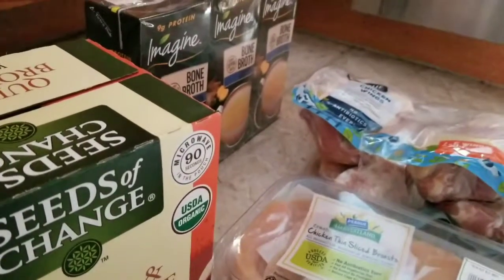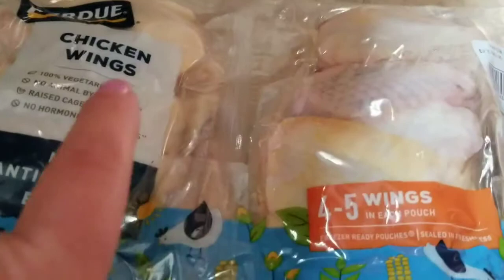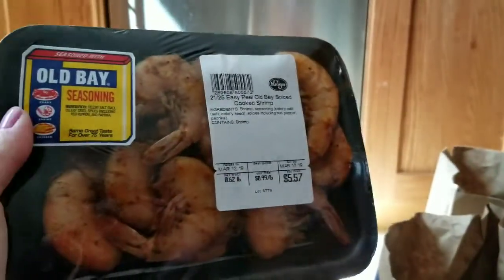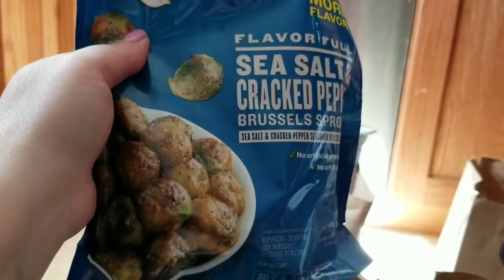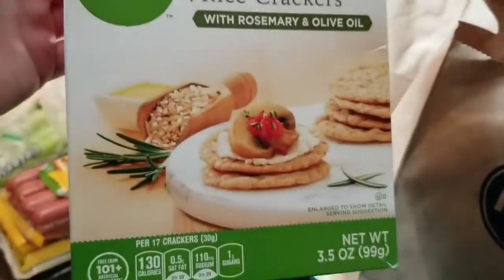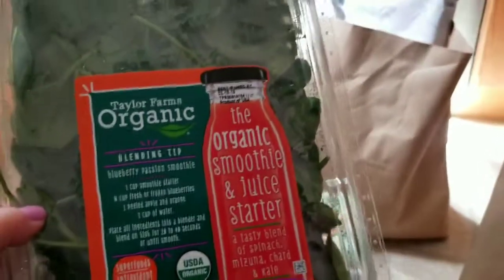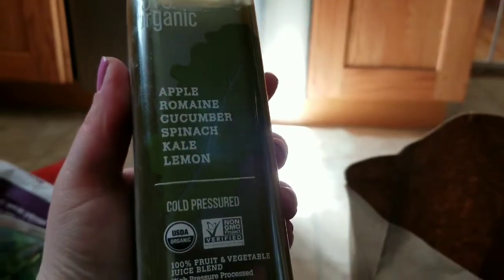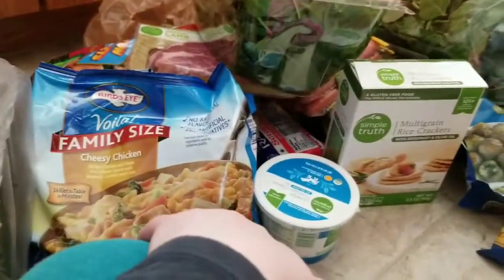Bj's and Kroger Haul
What I brought at each store